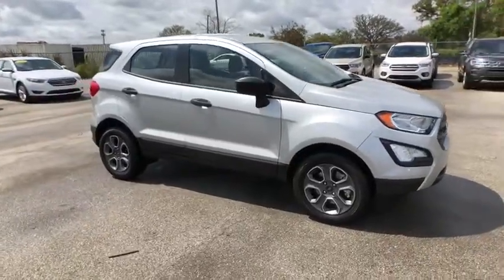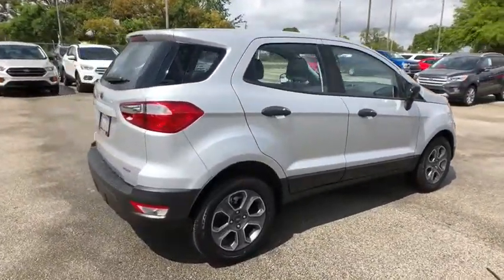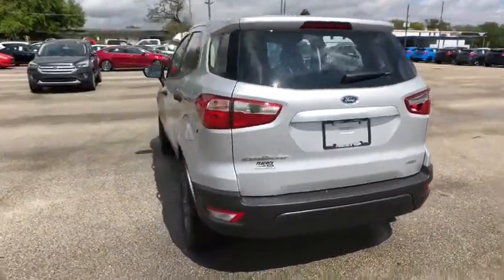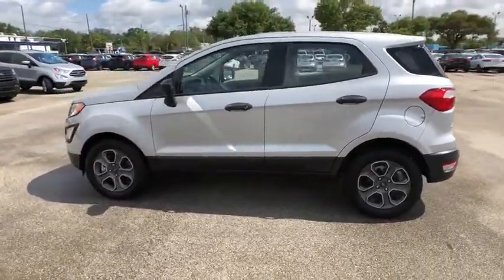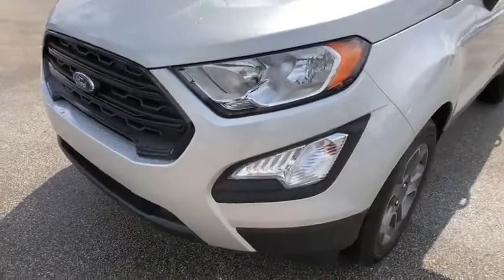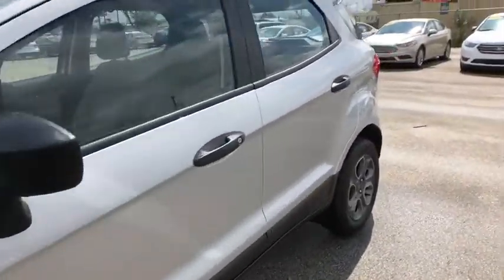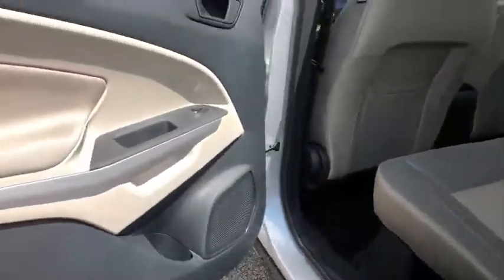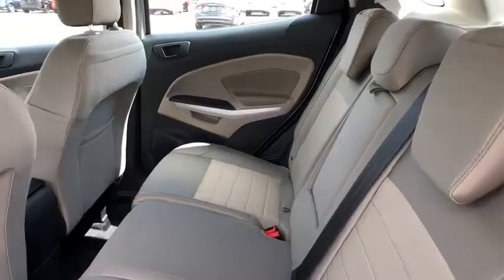2018 Ford EcoSport Maitland, Winter Park, Orlando, Altamonte Springs, Sanford, FL JC173767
Moondust N 2018 Ford EcoSport available in Maitland, Florida at Peacock Ford. Servicing the Winter Park, Orlando, Altamonte Springs, Sanford, FL area.

Peacock Ford
1875 S Orlando Ave

Factory MSRP: $21,987 $3,166 off MSRP! 29/27 Highway/City MPG Priced below KBB Fair Purchase Price!brbrThe Peacock Ford Price includes Discounts, Factory Rebates, and Ford Credit Financing Rebates. The price may also include Trade Assist, Business Owner Rebate, or Owner Loyalty Rebate. You may also be eligible for other Rebates (College, Military, or Private offers) not included in the displayed price. Ask your Salesperson for more details.brbrThank you for shopping with Peacock Ford. At Peacock Ford you can enjoy great benefits such as a complimentary car wash after every service visit, full service collision center and a great selection of new and pre-owned cars, trucks and SUVs. We are your local family owned Ford dealer. Price includes: $500 - Retail Customer Cash. Exp. 04/02/2018, $500 - Retail Bonus Customer Cash. Exp. 04/02/2018